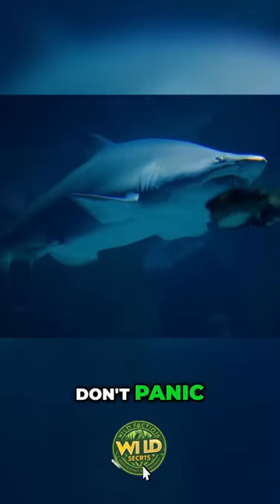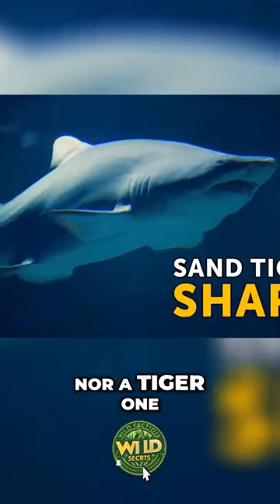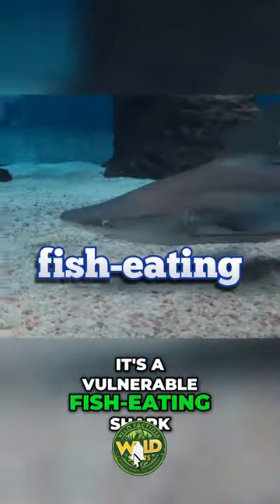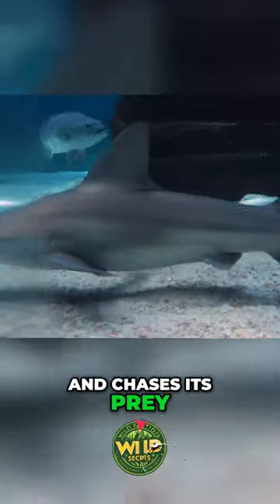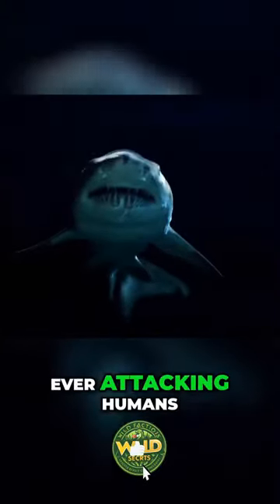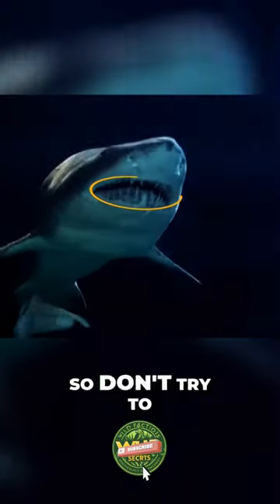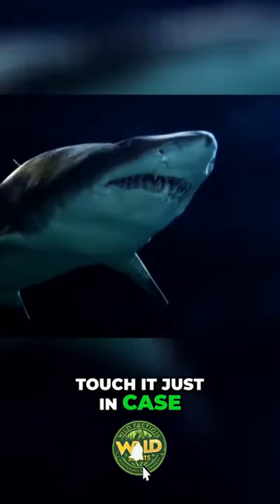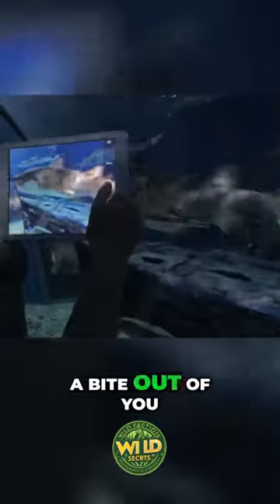Discover the Fascinating World of Sand Tiger Sharks: A Gentle Predator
Journey into the ocean depths and encounter one of the marine world's most misunderstood and striking predators - the sand tiger shark. With jagged, protruding teeth and intimidating looks, this shark may appear the stuff of nightmares. But the truth reveals a strikingly docile creature that prefers crunching shellfish over human flesh. We take you into the sand tiger's world to dispel the fearsome myths surrounding this gentle leviathan. From their unique reproduction and courtship behaviors to their clever hunting tactics, uncover the amazing adaptations that have allowed these "living fossils" to thrive for millions of years. Learn why they are a vital species to conserve despite their fierce appearance.

Welcome to Wild Factoids - your home for amazing and little known facts about wildlife. Uncover incredible secrets and cool insights into animals from tigers to tardigrades and everything in between. Short, captivating videos that will have you saying "whoa...I never knew that!"

We focus on fascinating genetic anomalies, evolutionary quirks, and behaviors you seldom see on wildlife documentaries. If you want to discover mindblowing realities of the animal kingdom, you're in the right place. Real niche stuff that goes viral.

So if you think you know animals, think again. Every creature has an astonishment in store. Unleash your inner zoologist and join us on an adventure into the unbelievable world that surrounds us.